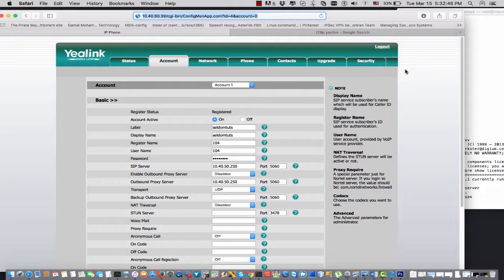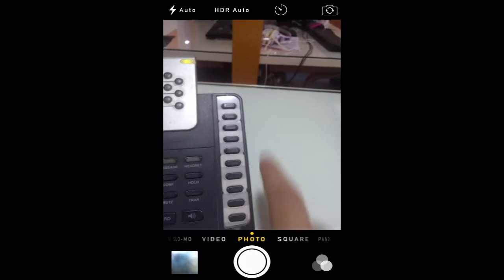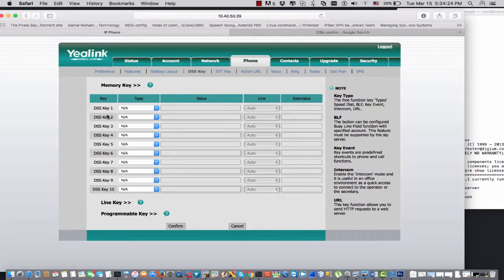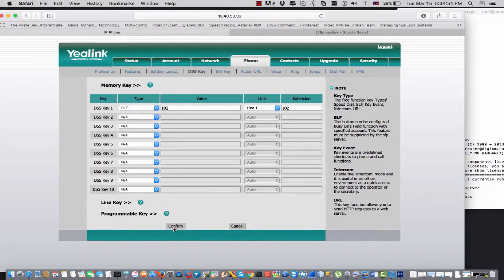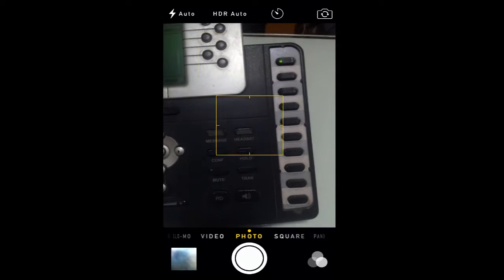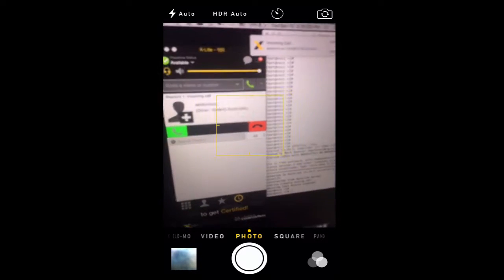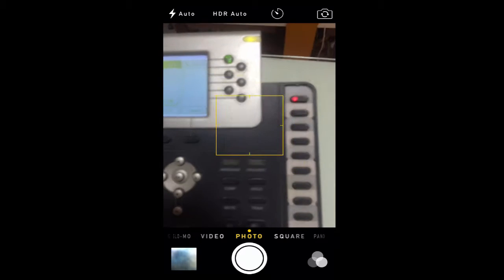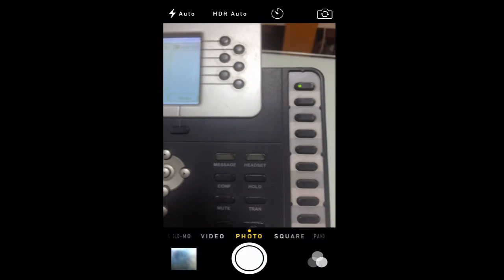Yeahlink T28P BLF on Asterisk Freepbx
configuring BLF on Yeahlink phone on asterisk freepbx Pbx and testing calls